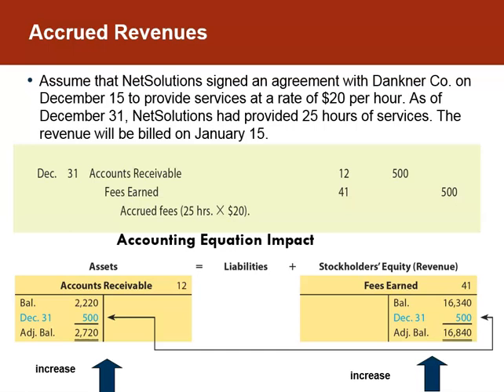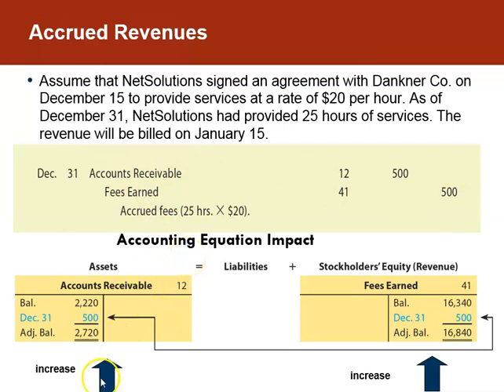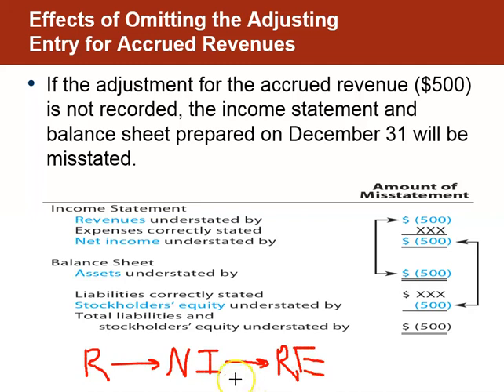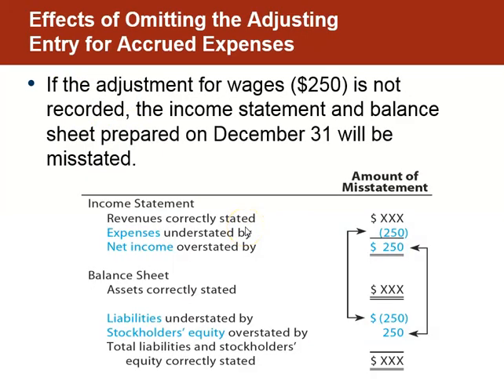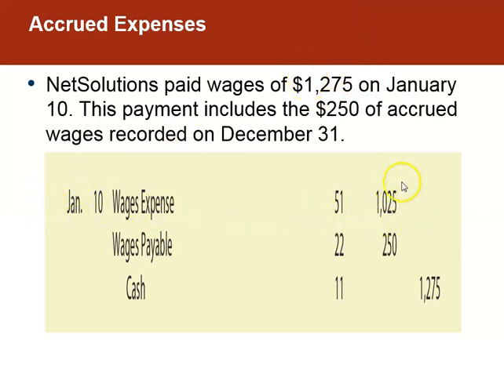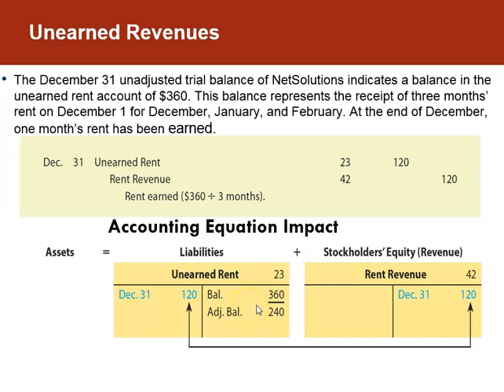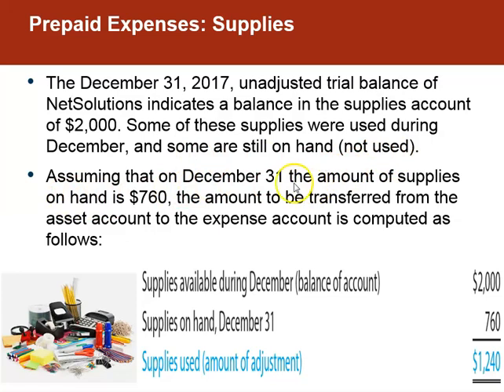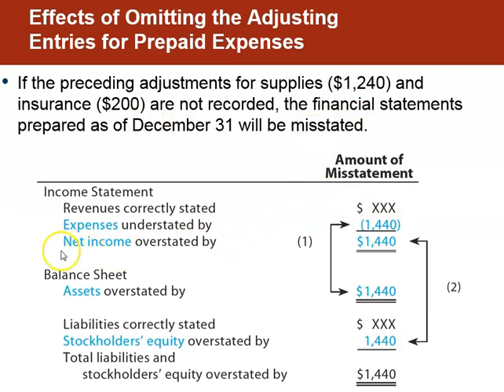Error Effects of Not Making Required Adjusting Journal Entries - Accounting